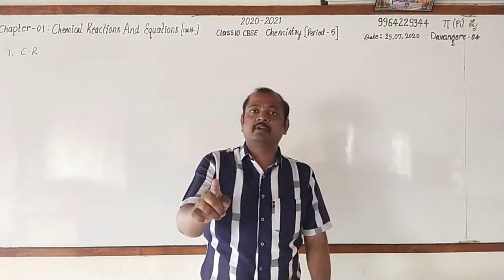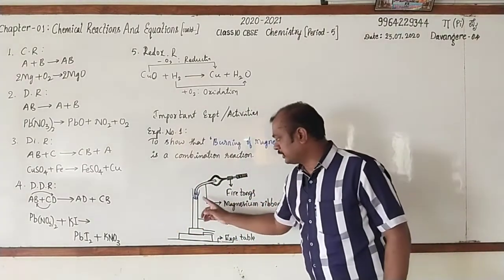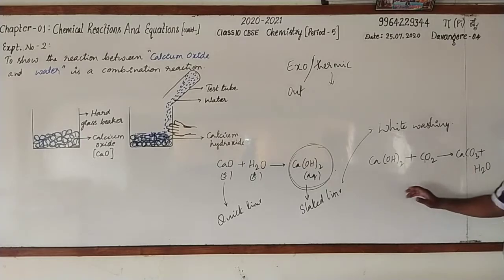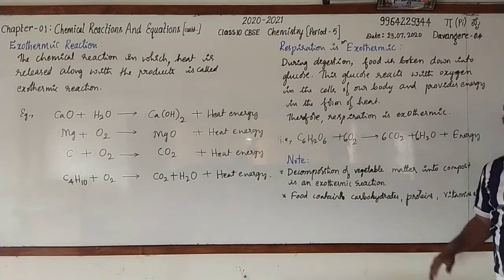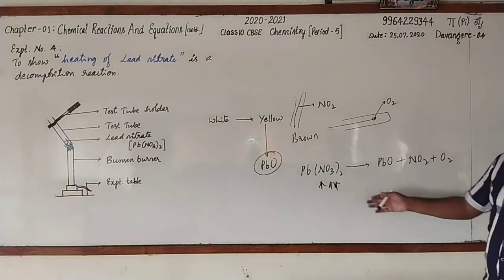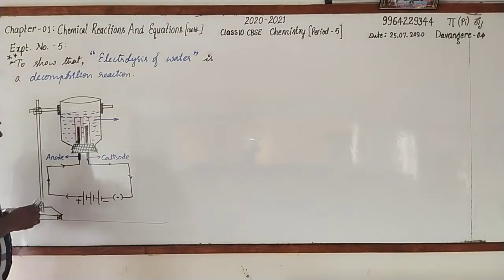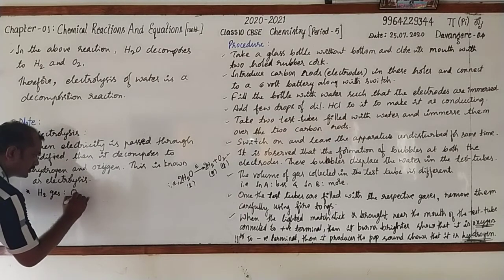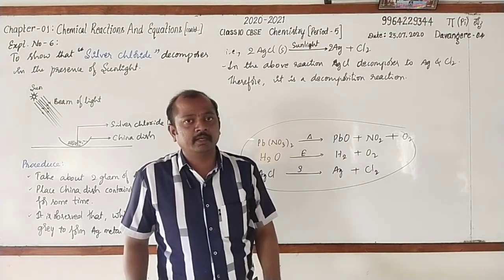Chemical Reactions And Equation(Period-5), Class10 CBSE Chemistry.